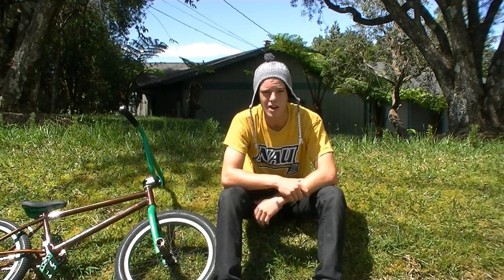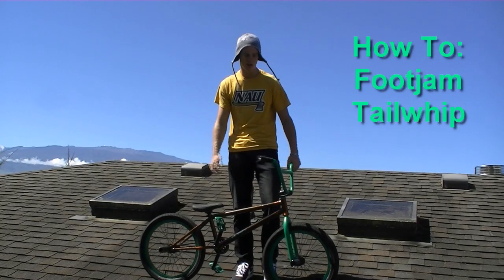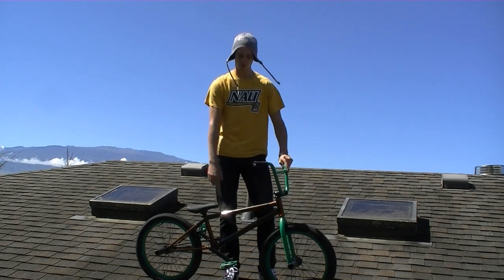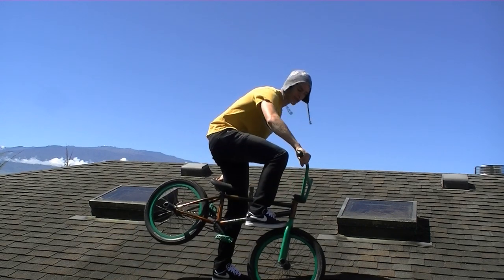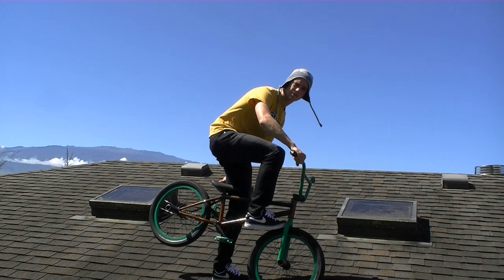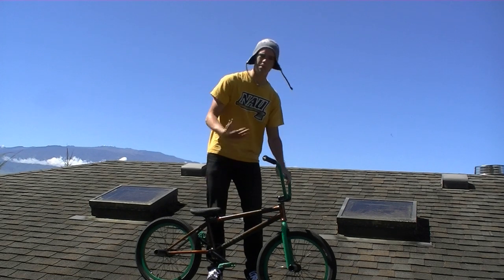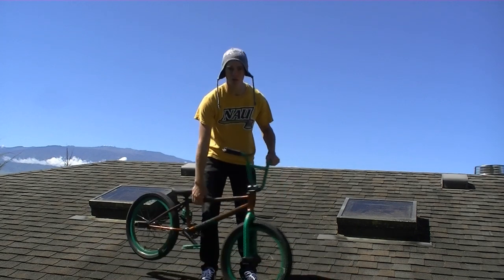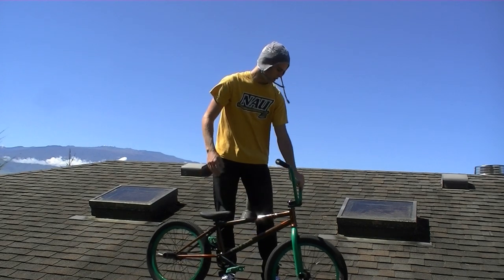How To: Footjam Tailwhip BMX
BIKE CHECK:

Frame: FIT Eddie
Bars: Odyssey Garry Young 28' 4deg rise
Forks: Odyssey Racing
Stem: Odyssey Elementary V3
Seat: Aitken Pivotal
Post: Stolen Thermalite Pivotal Plastic
FrontHub: G-Sport
BackHub: G-Sport Ratchet (converted to left drive)
Rims: Odyssey Hazard Lights
Pedals: Odyssey Twisted Plastics
Cranks: Profile Racing Cranks 375mm (left drive)
Grips: Odi Longneck
Tires: Aaron Ross Signature
Sprocket: Odyssey Million Dollar Sprocket
Chain: KOOL KMC